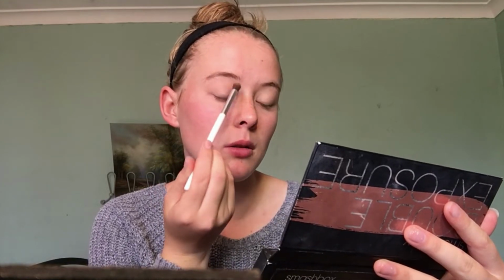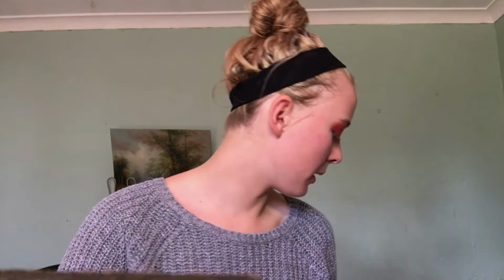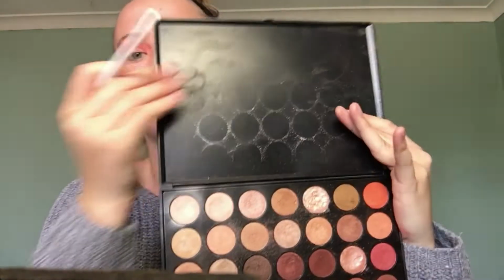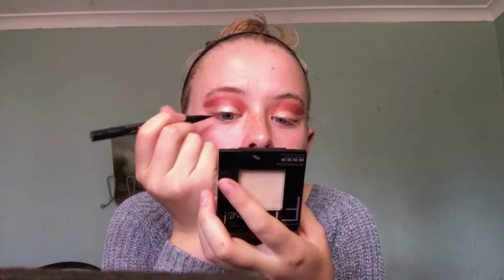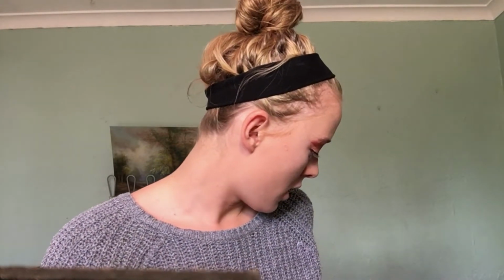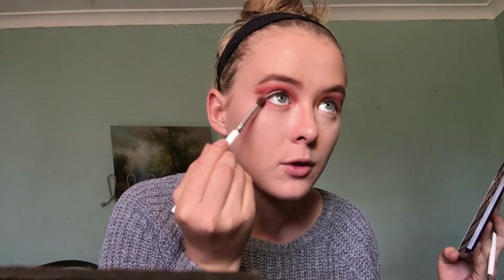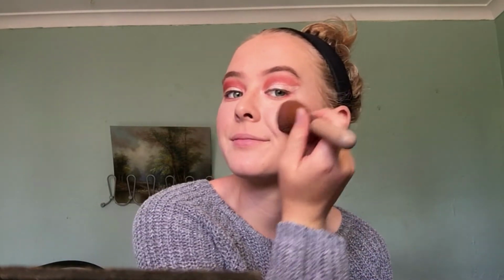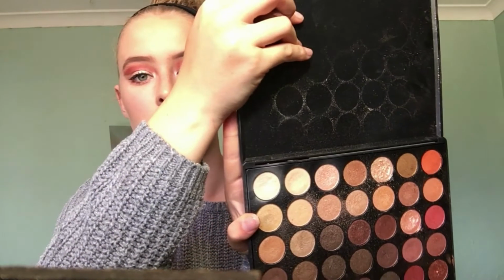CHRISTMAS TUTORIAL!!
xx JM